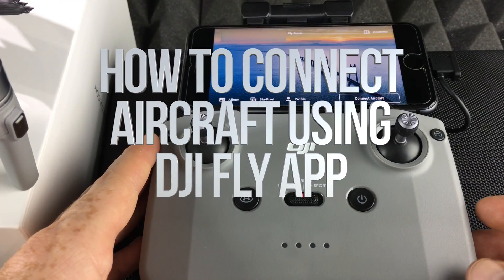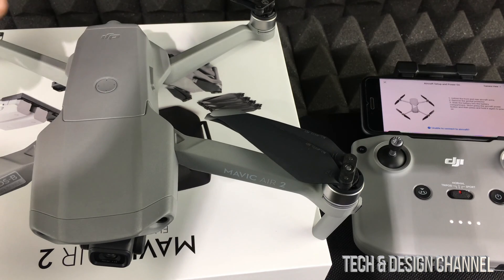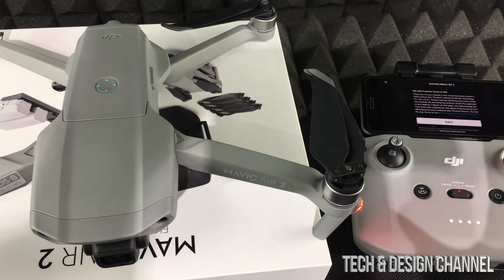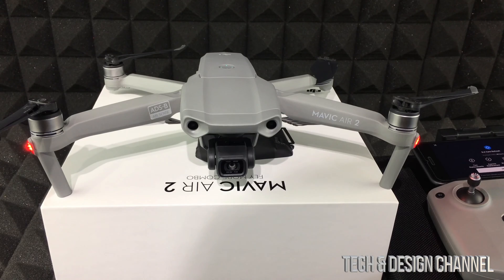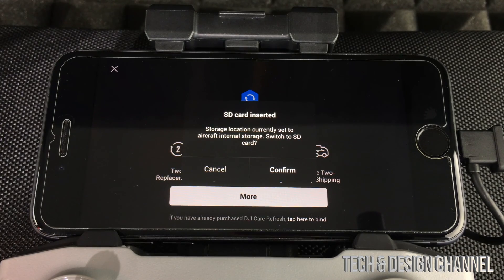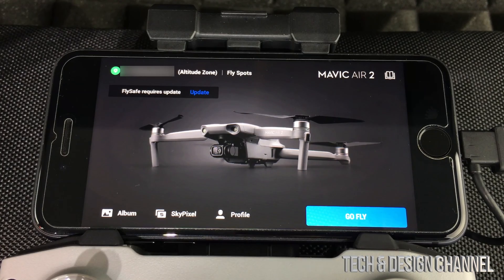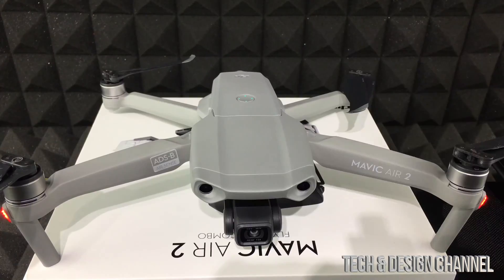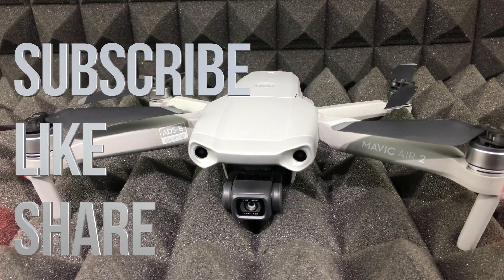How to Connect Aircraft using DJI Fly app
Connect DJI Drone using DJI fly app